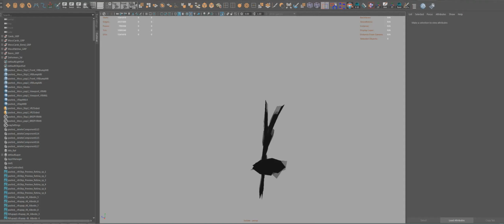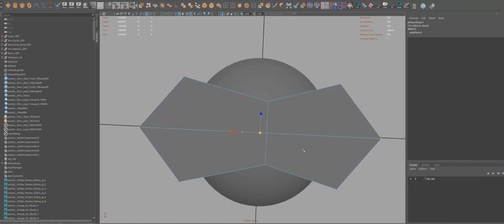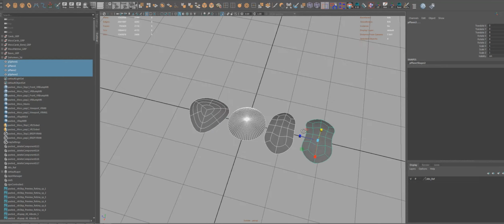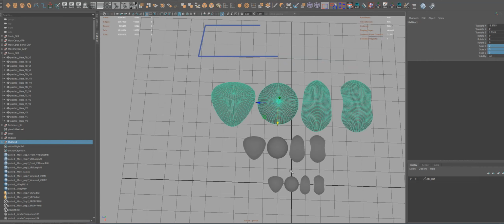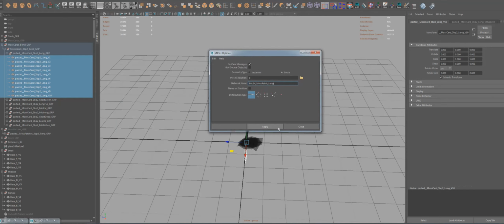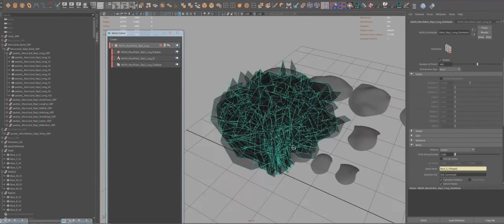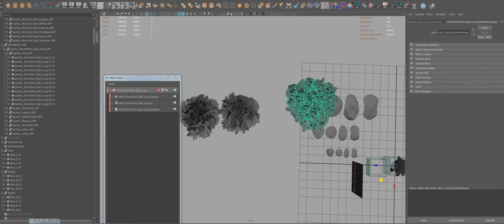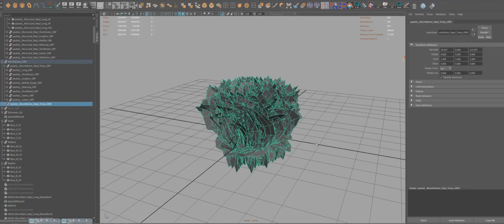Maya + Megascans: Moss creation (part 2: creating the moss patches)